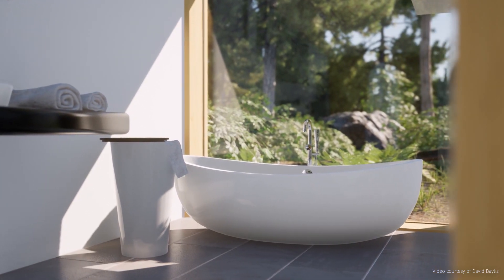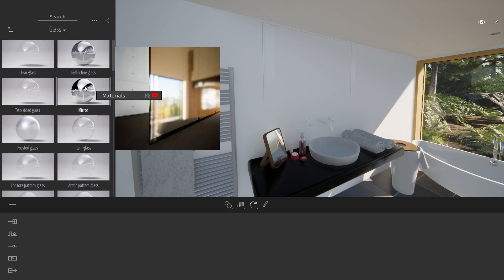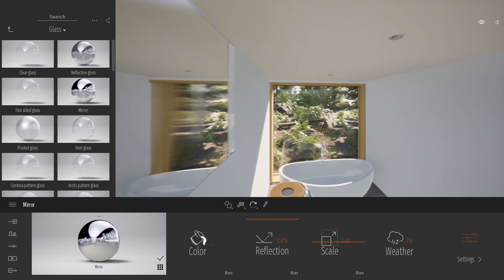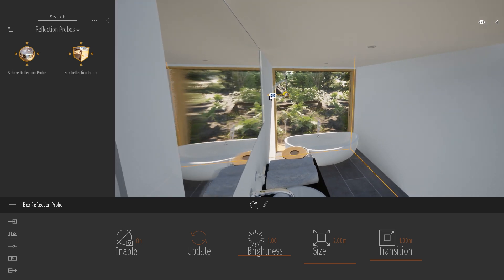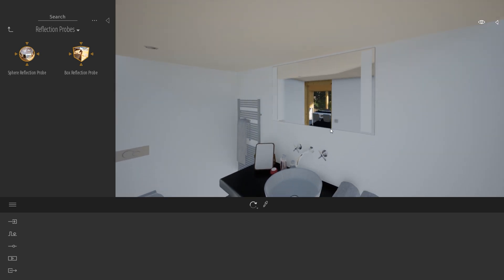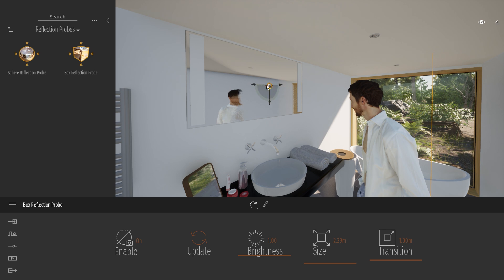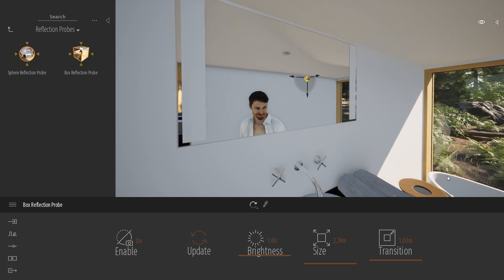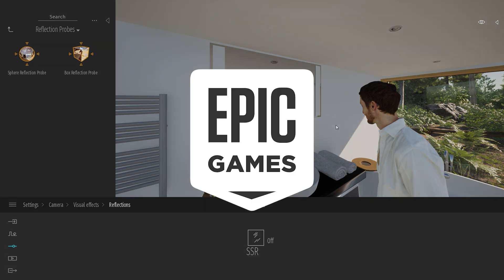Create a mirror | Tips & Tricks | Twinmotion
In a real-time application, it's sometimes difficult to render a mirror due to the screen space reflection. In this tip tutorial, learn to use Reflection Probes and SSR setting to create a mirror in Twinmotion.